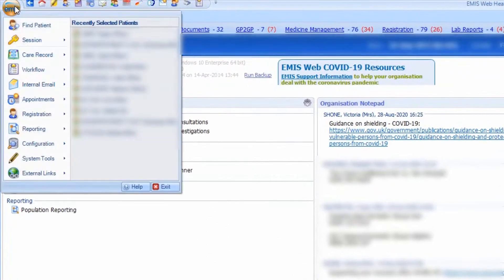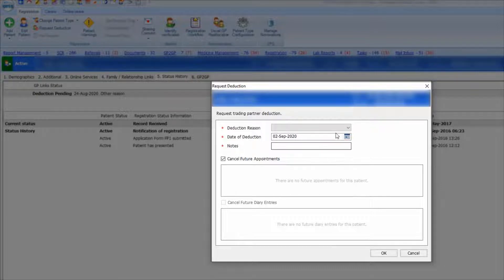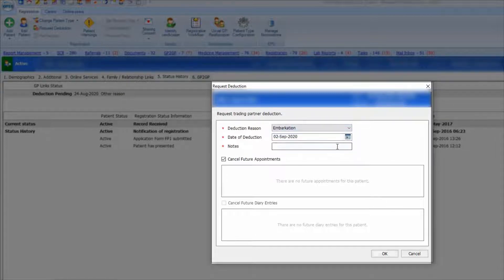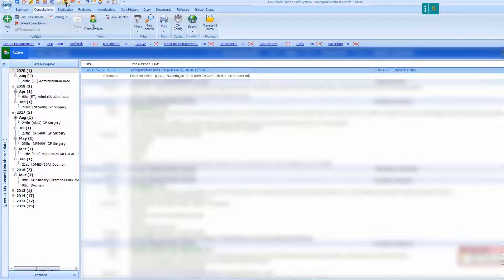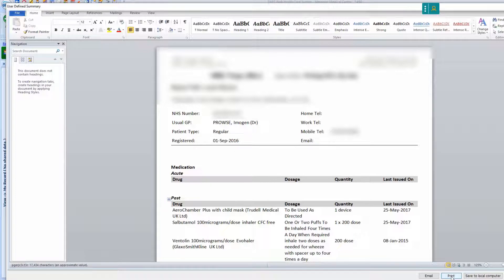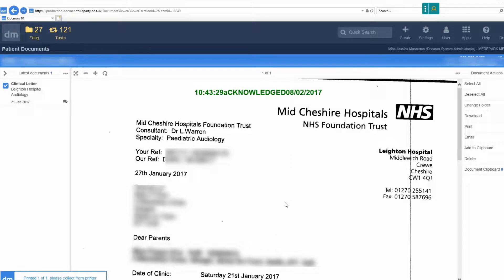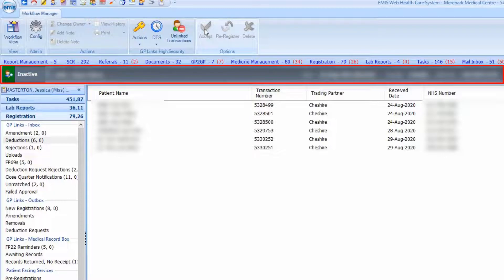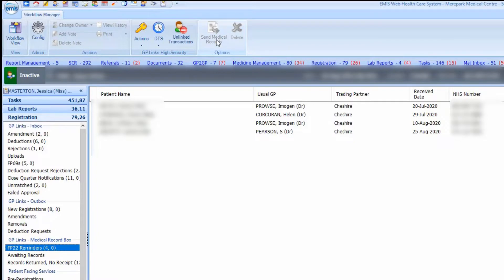Emis web a How2 video on deducting patients manually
is a free to use website created by Howbeck Healthcare and currently funded by Cheshire and Mersey ICS for all primary care and GP practices in the UK to use.

The website has added functionality including ability to take notes, personalised CPD certificates, recommended playlists and features for practice mangers to direct staff no what to watch. Registration is required but is free for all NHS staff.

How2 contains videos on a wide range of IT software used in primary care not just EMIS and we are constantly adding content.

We are always seeking feedback as well as looking for ideas for future videos. We are also keen to speak to software companies about hosting or producing educational content for them.